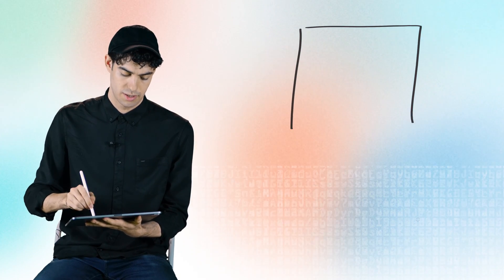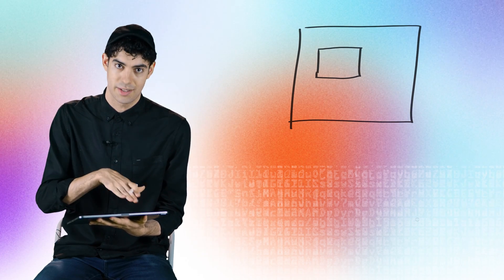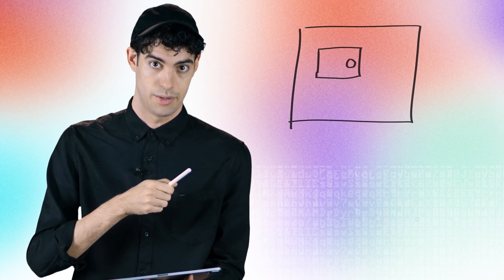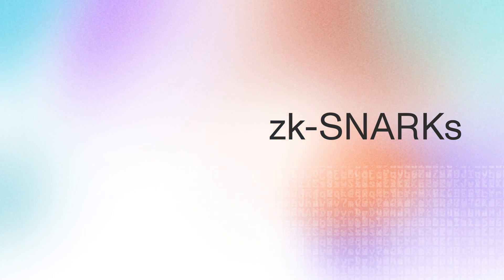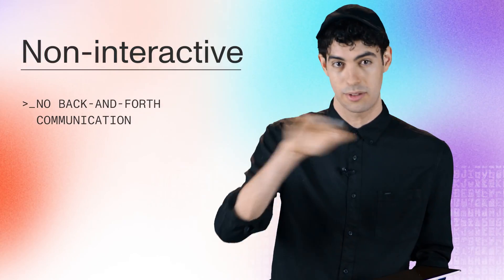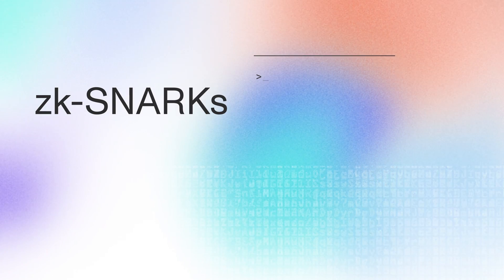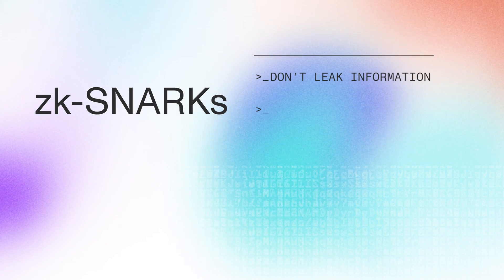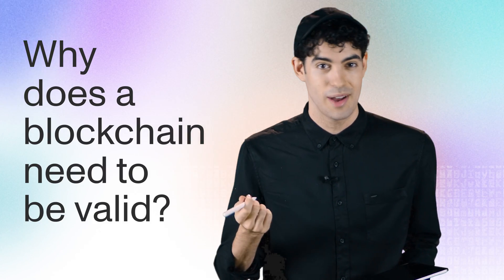What are Zero Knowledge Proofs? | Mina Protocol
Learn how Mina Protocol, the universal ZK layer, utilizes zero knowledge proofs and zk-SNARKs to achieve scalability and privacy. In this video, we explain zk-SNARKs in an easy-to-understand manner, explaining how the technology keeps Mina's blockchain small and your data secure.

To learn more about zero knowledge proofs, including zk-SNARKs and zk_STARKs, watch our series on ZK Tech You Should Know

CHAPTERS:

0:00 - 0:16 | Intro
0:16 - 2:11 | Where’s Waldo Comparison
2:11 - 4:29  | Mina’s Blockchain Validation
4:29 - 4:58 | Recursion
4:58 - 4:51 | Mina and zk-SNARKs

Prefer to read? Dive deeper into ZK proofs and zk-SNARKs

ABOUT MINA:

Mina is a next-gen zero knowledge (ZK) blockchain . Rather than apply brute computing force, Mina uses advanced cryptography and recursive zk-SNARKs to design an entire blockchain of about 22kb, the size of a couple of tweets. It is the first layer-1 to enable efficient implementation and easy programmability of zero knowledge smart contracts (zkApps). With its unique privacy features and ability to connect to any website, Mina is building a private gateway between the real world and crypto—and the secure, democratic future we all deserve.

Music and Audio Engineering by Jonathan El-Bizri